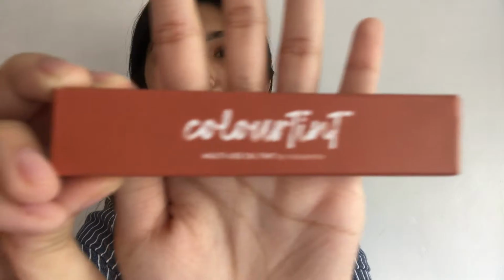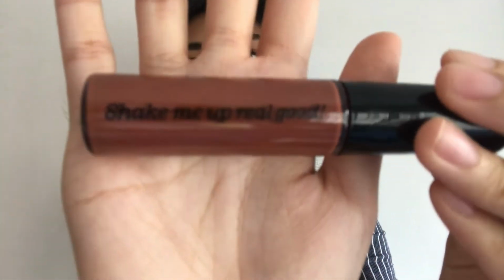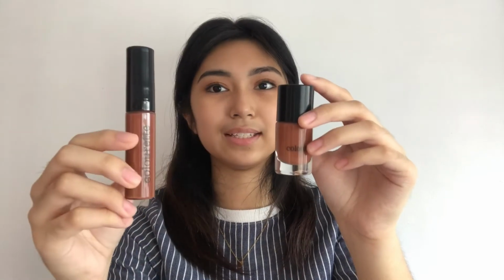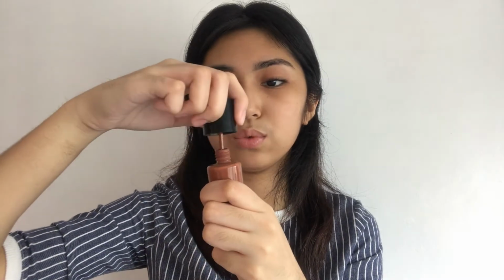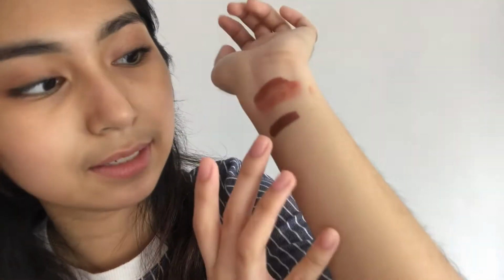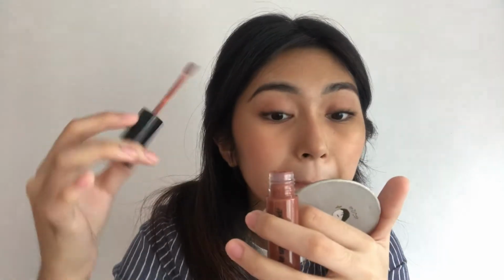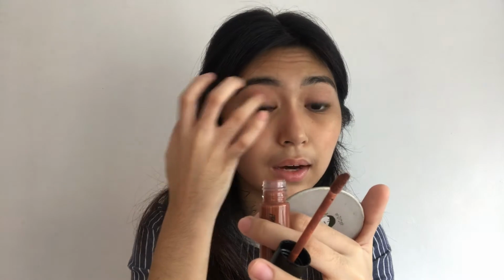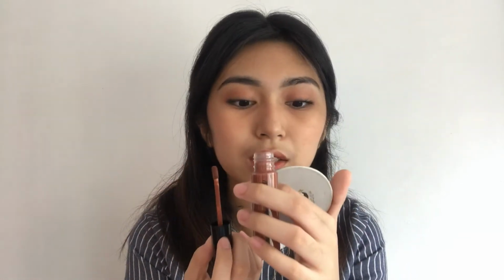COLOURETTE Colourtint in Ocean (first impression & review!)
I have been eyeing Colourette's new colourtint shade, Ocean, so I got really excited when I finally got my hands on one!! I hope this video entertains you or could possibly help in seeing how Ocean might look on you! 🤩